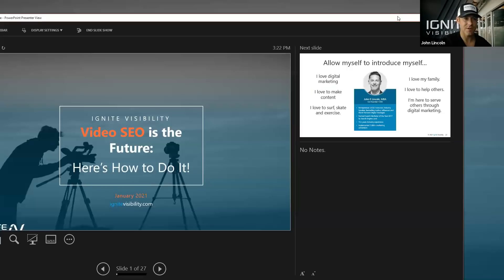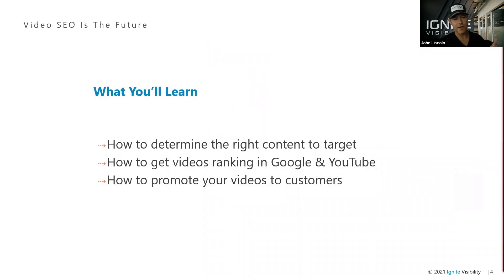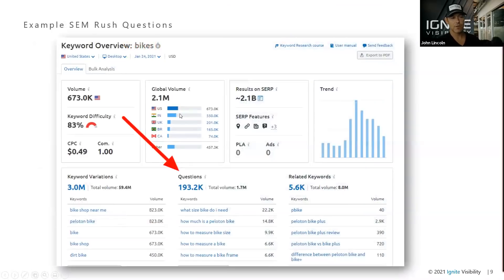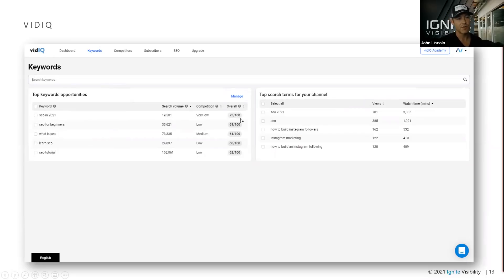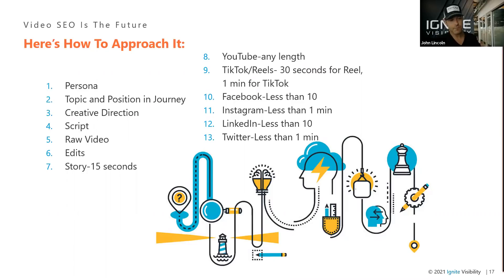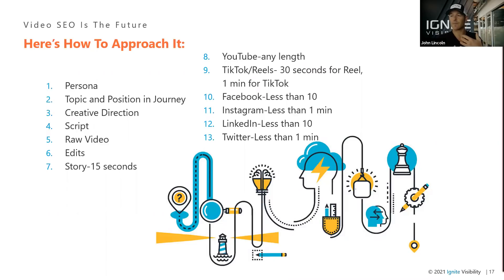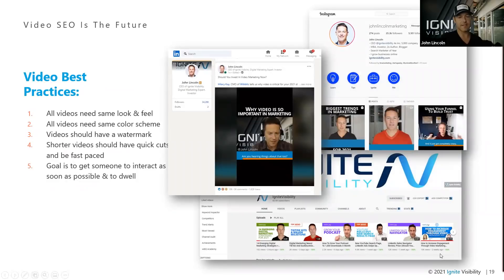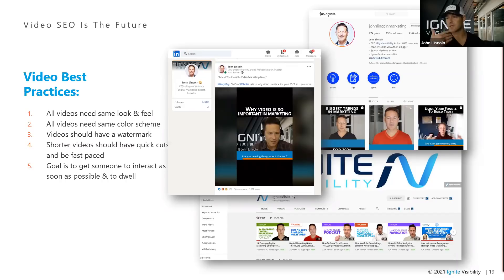SEO Video Marketing (Master Class) Learn Video SEO In 2021 Now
Learn video SEO in this video SEO master class. Video SEO marketing is the future of digital marketing. In this video, John Lincoln discusses the foundation of video SEO content, how to get started, and SEO video marketing strategies to incorporate into your business!

John highlights essential steps in the video SEO marketing content creation process including:

1. Determining the right content to target
2. Getting your videos to rank in Google and on YouTube
3. Promotion tactics to allow your videos to reach your customers

You won't want to miss this video on SEO video marketing. John has laid out a step-by-step outline of best practices to incorporate into your SEO Video marketing strategy.

Now is your chance to start investing your time into video marketing and getting the videos ranked for SEO. You have all the tools you need to get started. Begin pumping out quality video content and watch your online presence grow!

This video SEO marketing master class also covers video advertising, social media video, video distribution and more. Watch this video SEO marketing master class now!